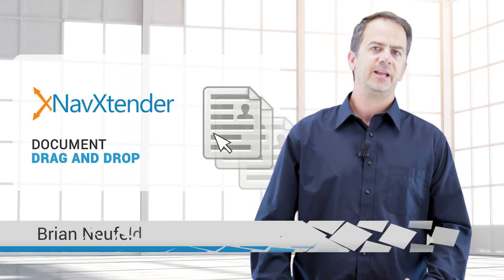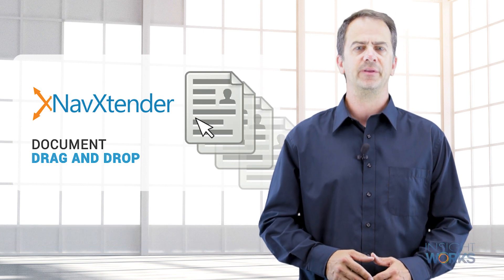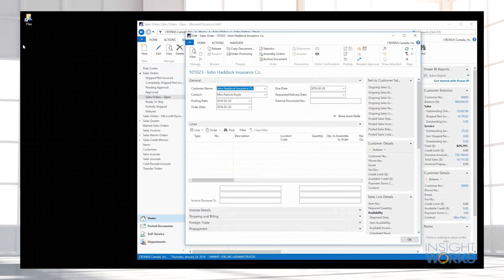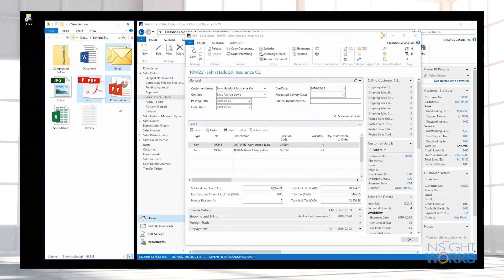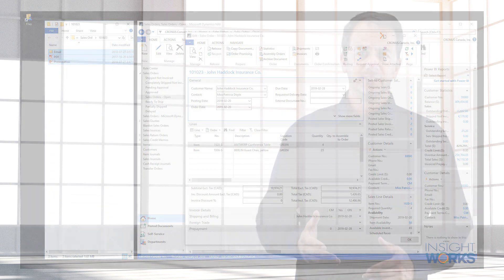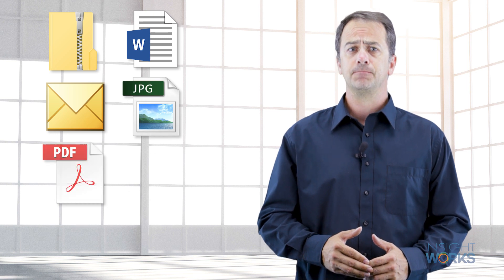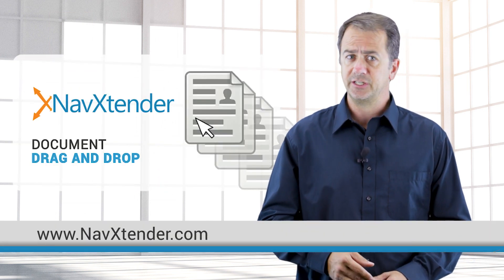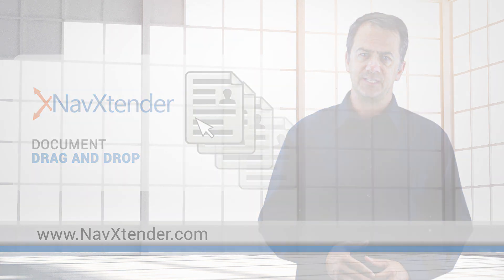Free Utility: Document Drag & Drop for NAV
NavXtender from Insight Works is a free utility that enables users to attach documents to any Microsoft Dynamics NAV record with a simple drag and drop. With NavXtender, you’ll easily associate customer POs to orders; invoices to POs; quality documents to receipts; or any other file to any card in NAV.

There is no need to maintain an independent file storage system, and you can forget about having to pass around documents using email. Easily attach documents to your NAV records making them accessible when you need them, without having to search for them, and making them available to other NAV users.